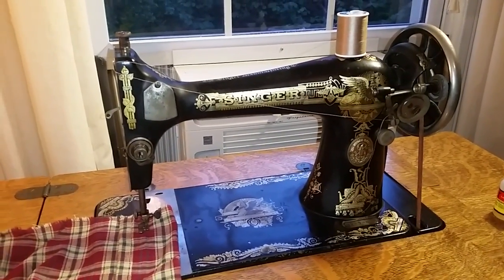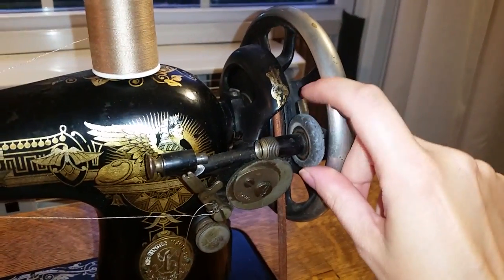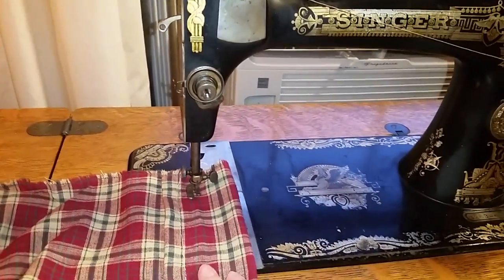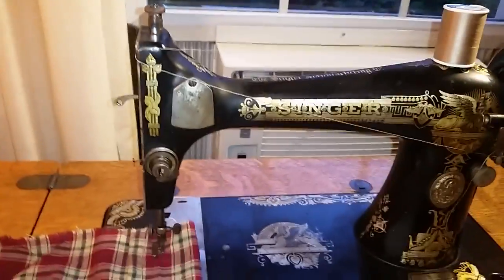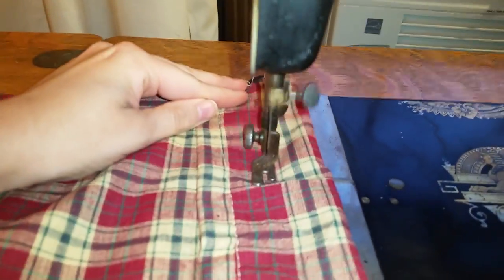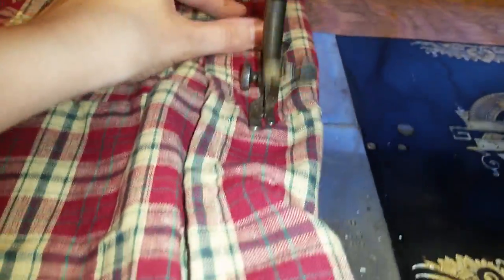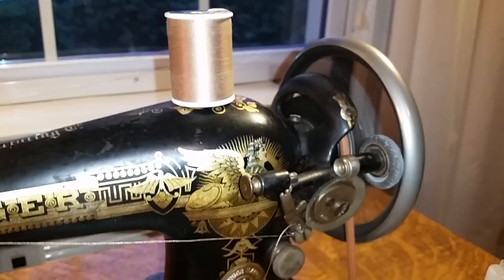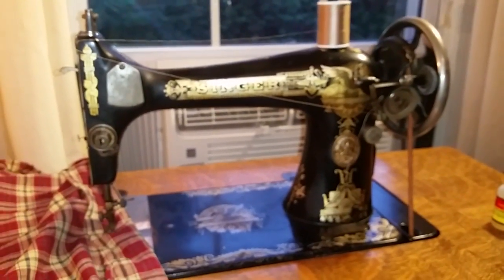Singer 1912 127 treadle sewing machine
Okay y'all! I'm excited! I inherited my great grandmother's Singer 1912 127 treadle sewing machine about 20 years ago when my great aunt went into the nursing home. For years, its oak cabinet stayed closed up and was used as a dollhouse table in my bedroom. It's at my parents' house right now. Well, tonight, I FINALLY figured out how to use it by myself! A rubber bobbin winding part had dry-rotted off, so I'll have to replace that. Yay!!! Here's a little video so you can see my big ol' beautiful machine in action (well, sort of!):